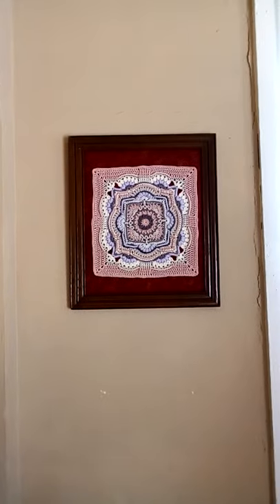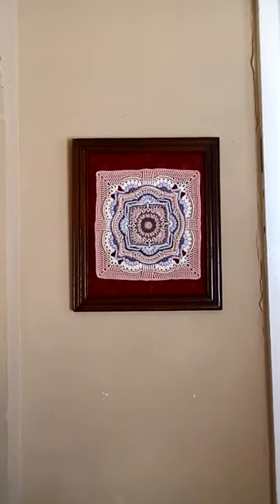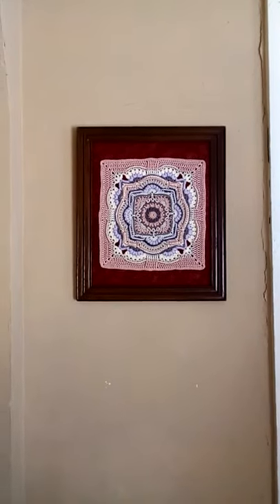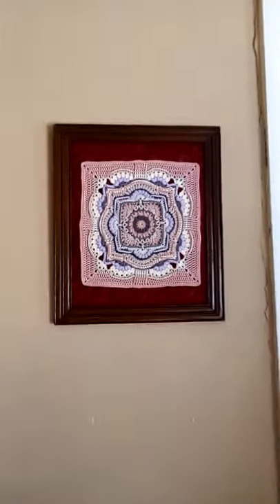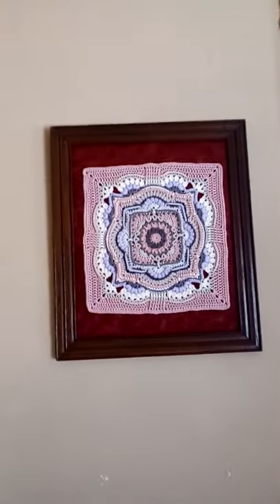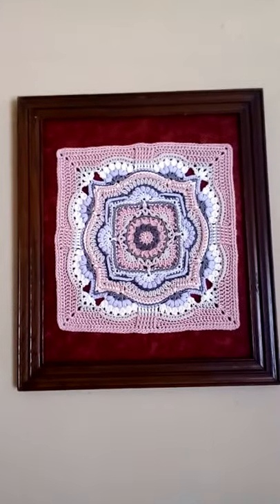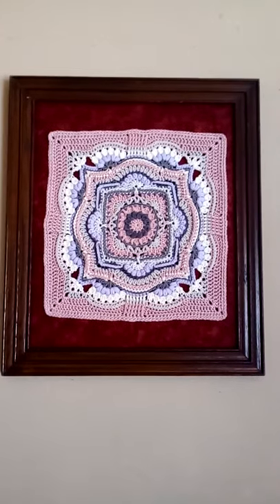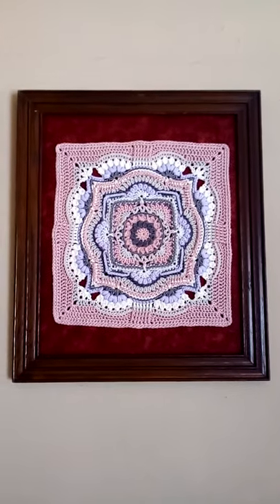Phoenix Phramed, different color wall. Crochet design by Vanessa Smith